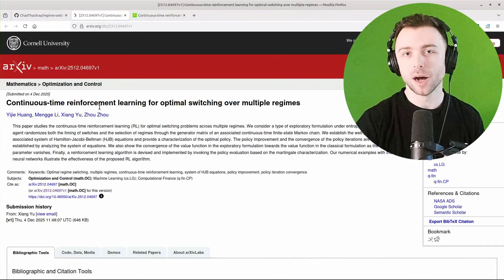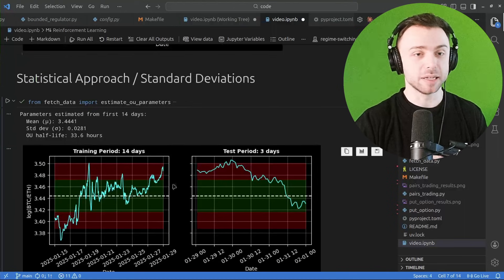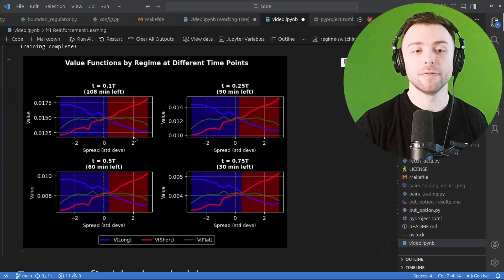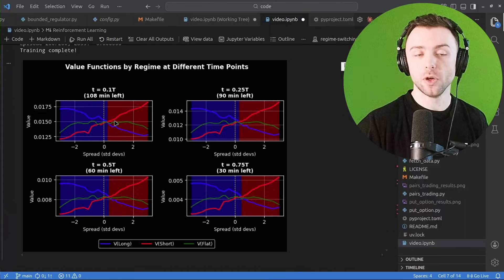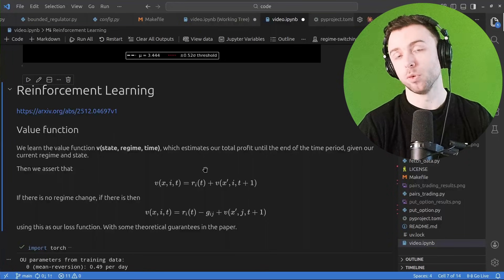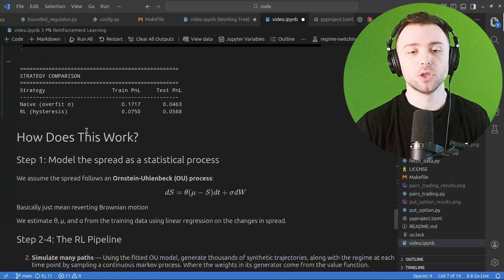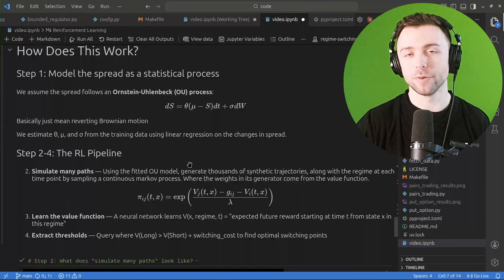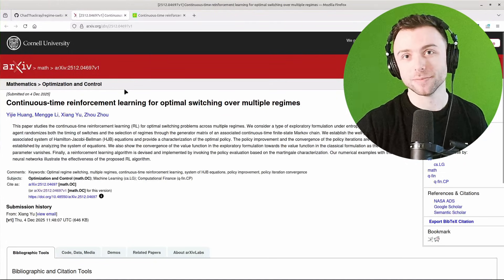Using Reinforcement learning for Regime Switching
I implement a paper that I found on Arxiv "Continuous-time reinforcement learning for optimal switching over multiple regimes" and apply it to pairs trading to find optimal switching points between long, short and cash

⏳ Timestamps:
00:00 - Intro
01:10 - Naive Methods
02:13 - The Value Function
08:01 - Training Methods and Model Assumptions